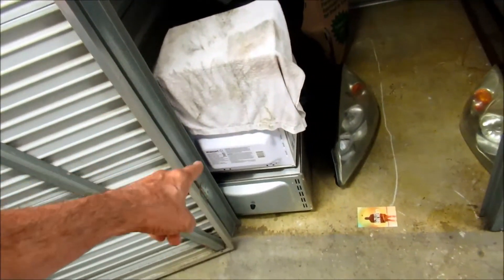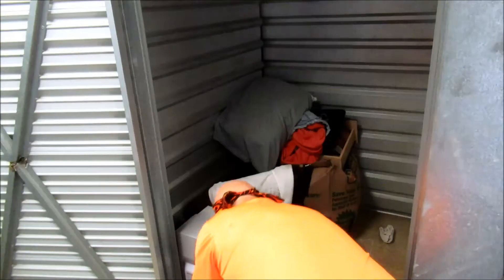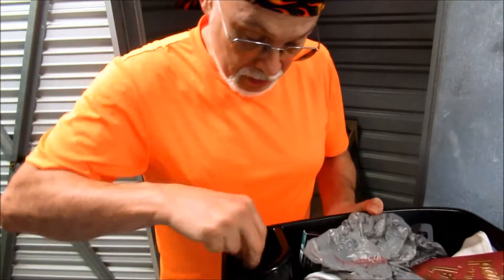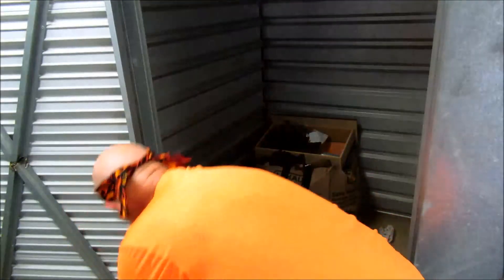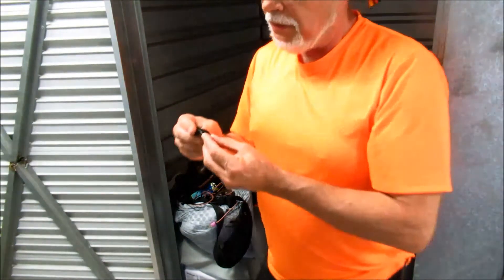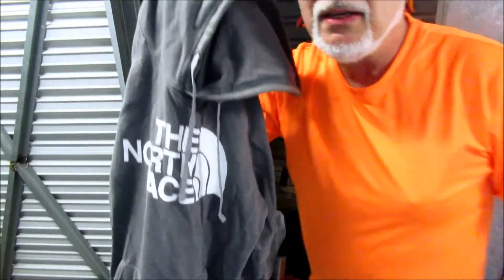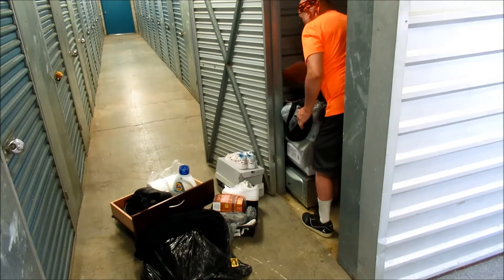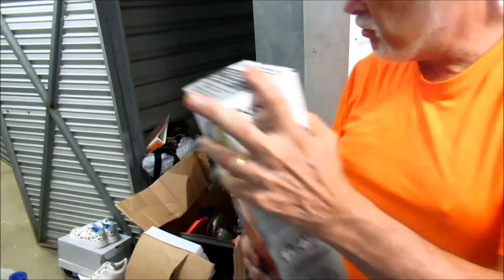Bought A Beginners Storage Unit What to Expect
Lots of newbies asking about getting into storage auctions. I show a classic newbie Locker that cost only 40 bucks.